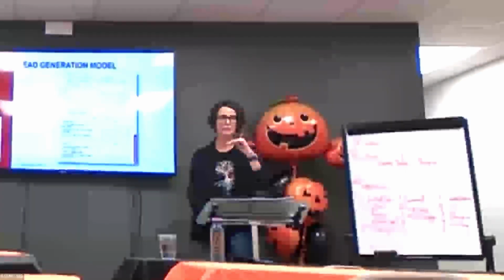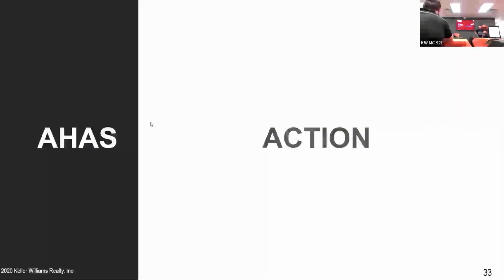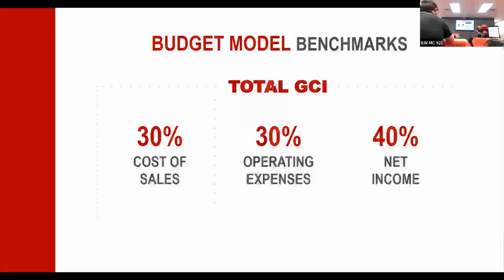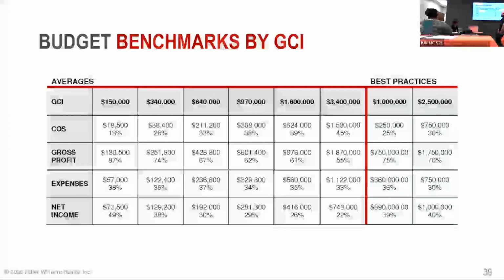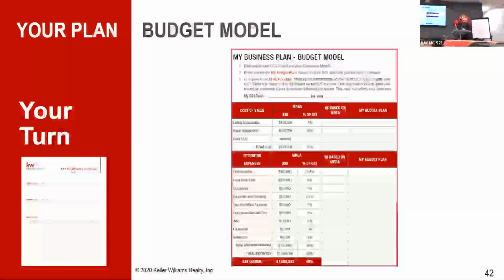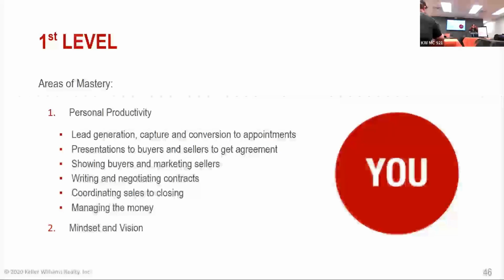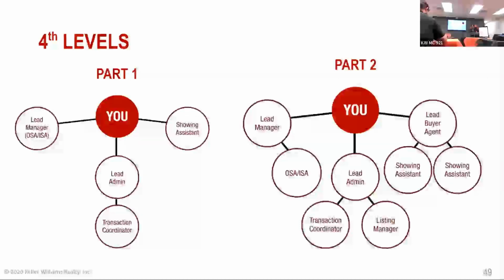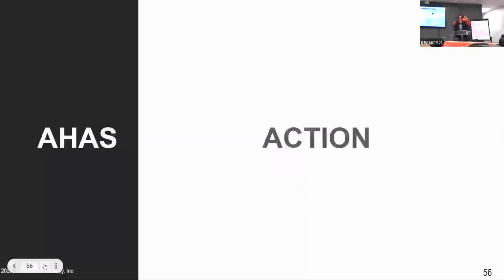Business Planning Clinic Part 2 with Cheryl Smith and Zach Willis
Business Planning Clinic Part 2 with Cheryl Smith and Zach Willis of Keller Williams Realty in Lynchburg, VA